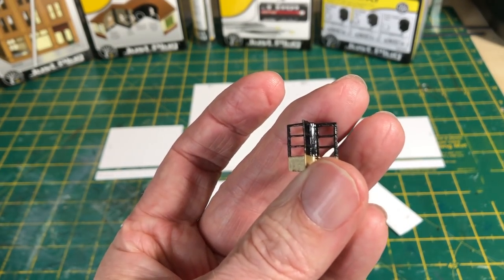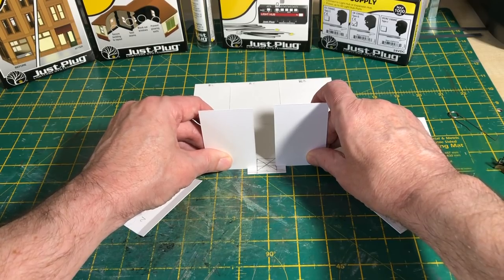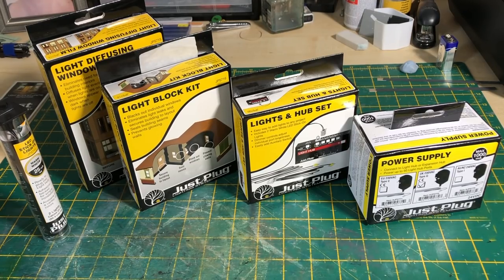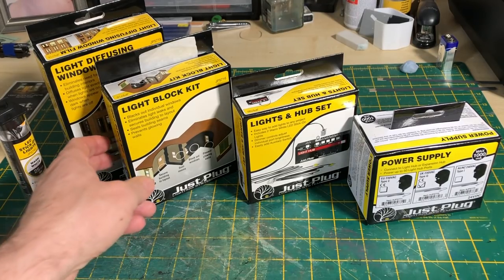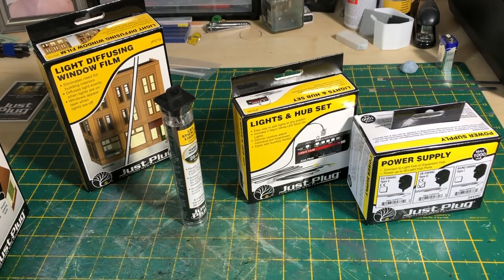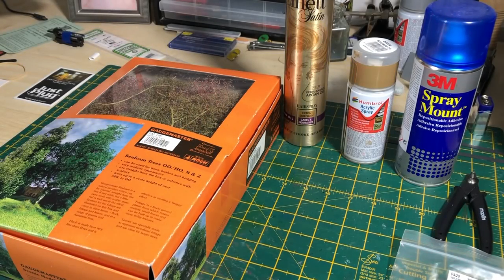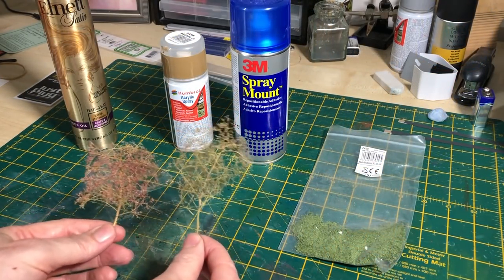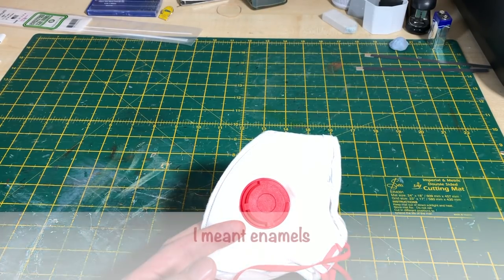N Gauge Model Railway layouts - Five trains running and making trees Elvenhome EP 57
This video is about my N Gauge Model Railway layout Elvenhome.  In this video I show the first steps in the build of the Art Deco Hotel, and talk about the Woodlands Scenic Just Plug lighting system that I am going to be using to light it.  The running session has five locomotives running at the same time for the first time on the layout.  I also demonstrate how I make trees from sea foam

Facebook Groups
Model Railway Youtube Community Group